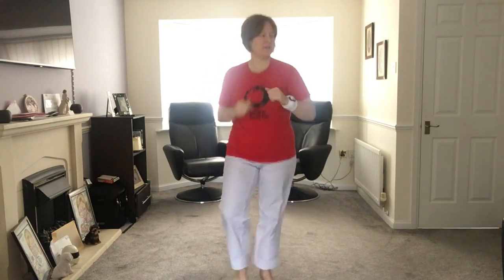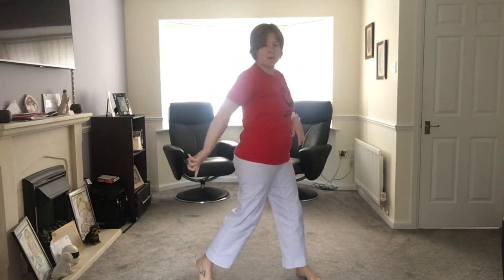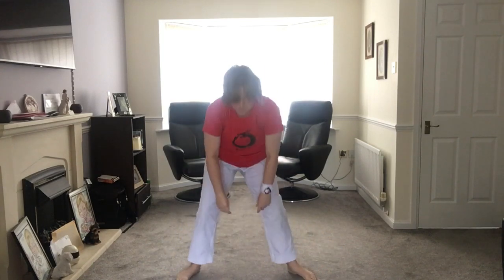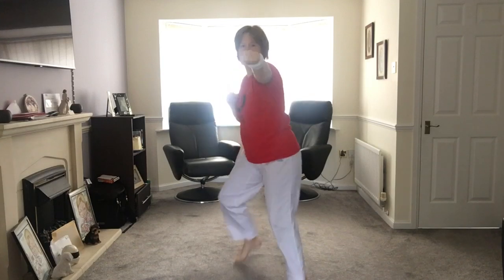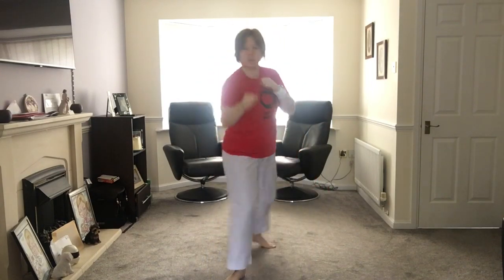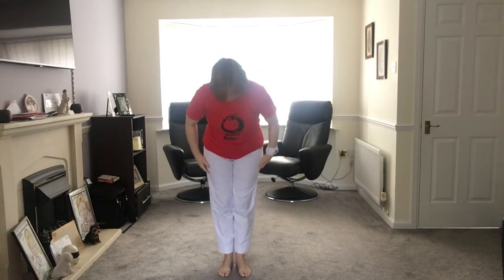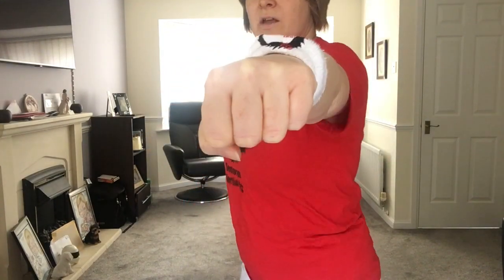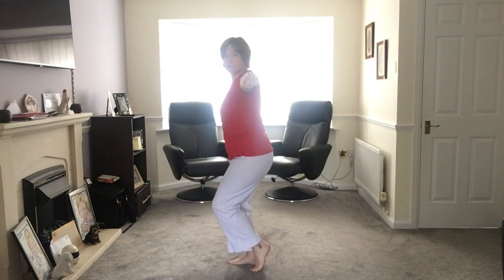Train at Home, Quick 10 Min Class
10 min class with Sensei Debbie of Sentoryu Martial Arts